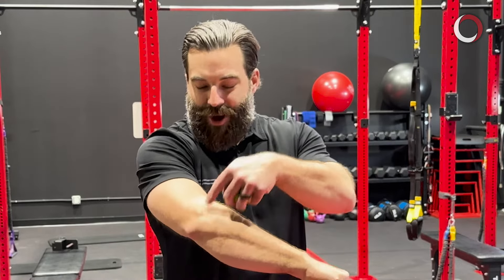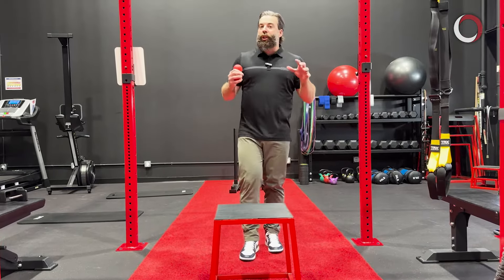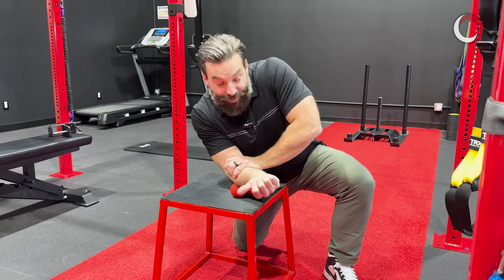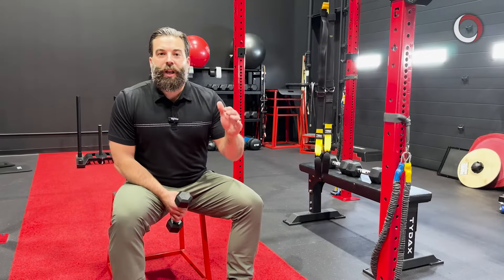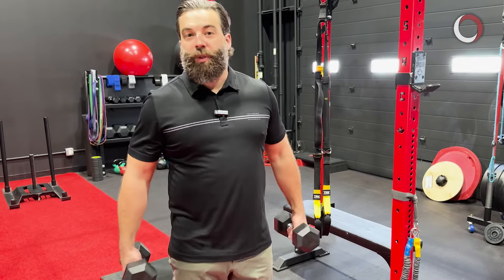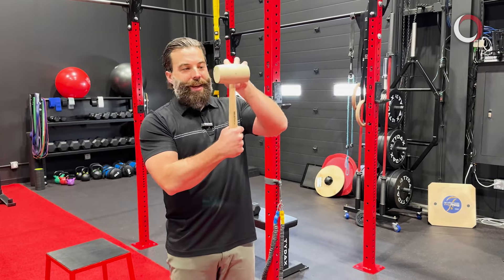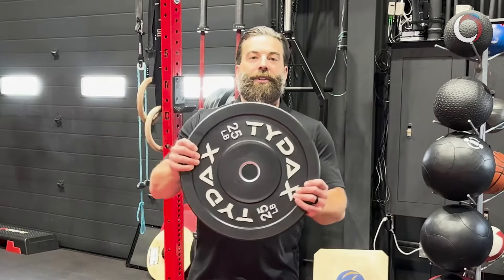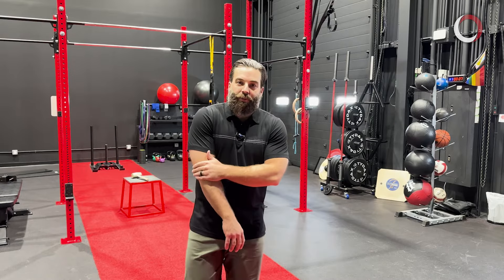Optimize Your Elbow - Tennis Elbow (Lateral Epicondylitis)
The snow has finally melted and we are quickly ramping up into summer season. Whether you are hitting the driving range getting ready for the first golf swings of the year, or simply pulling out the rake to do some spring lawn maintenance and landscaping - it's time to work on that elbow!

Tennis elbow, or "lateral epicondylitis" is a tendonopathy / tendonitis of the common extensor muscles of the forearm. Typically this injury is caused by repetitive overuse of these muscles. Lateral epicondylitis is caused by a change in activity such as swinging your golf club 100 times after a full winter off, or as the name describes, getting back into playing tennis or pickle ball.

Try these exercises to improve your elbow mobility and prevent injury, or to start working towards getting rid of that nagging tennis elbow for good!